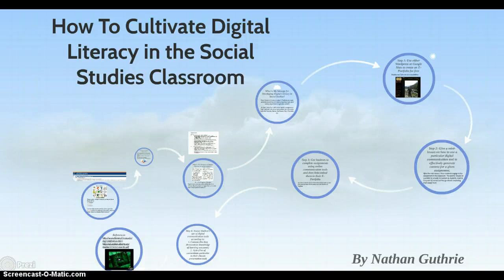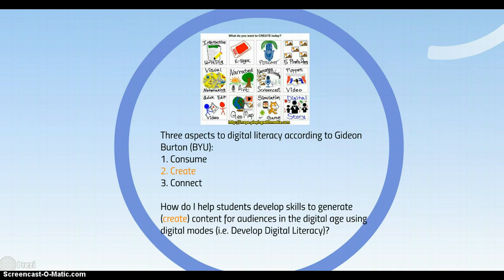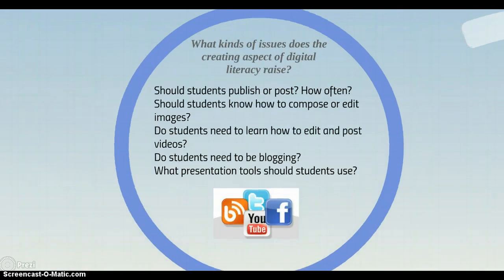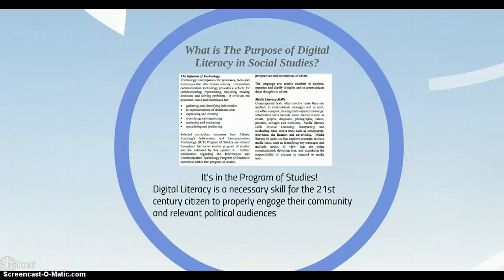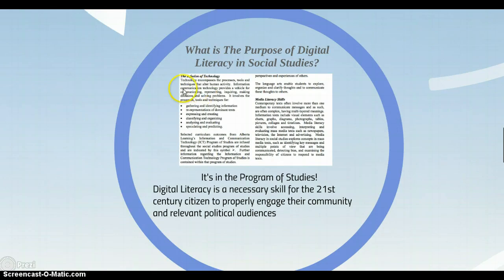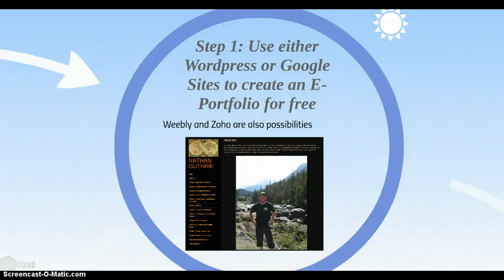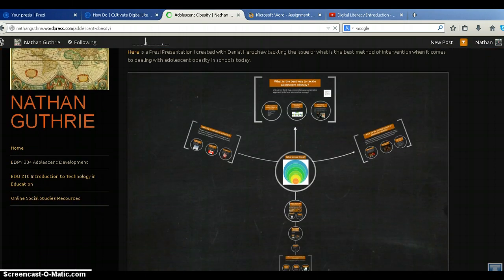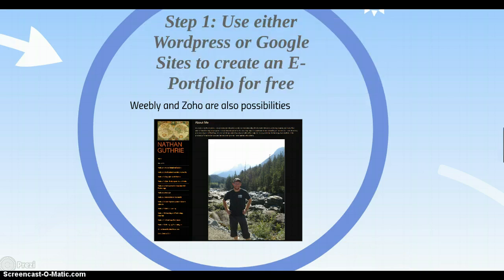Digital Literacy in the Social Studies Classroom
A brief discription of one strategy you could use to develop digital literacy in your social studies classroom.